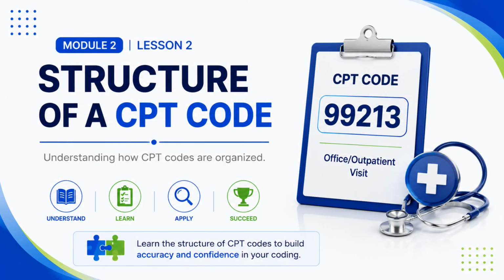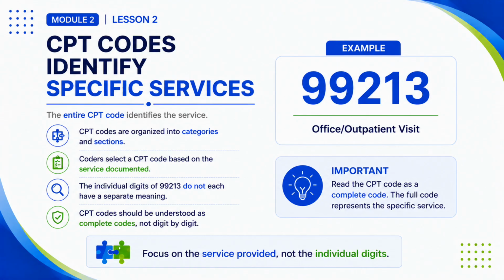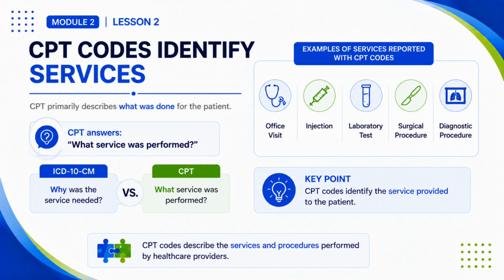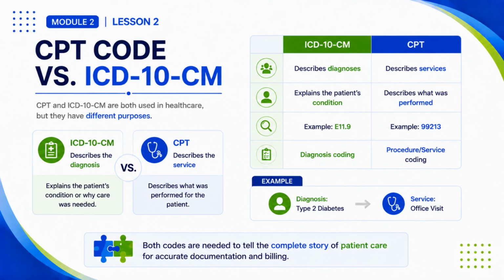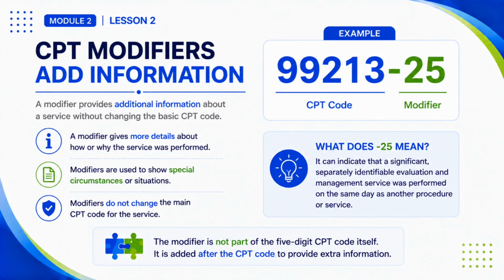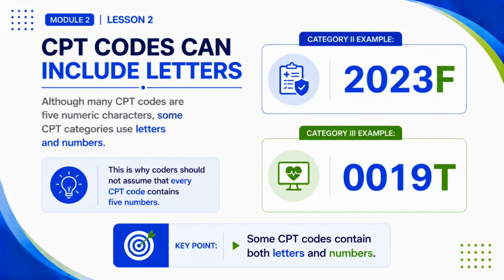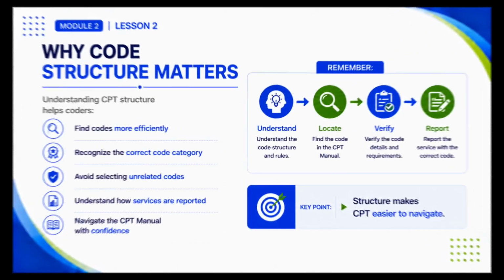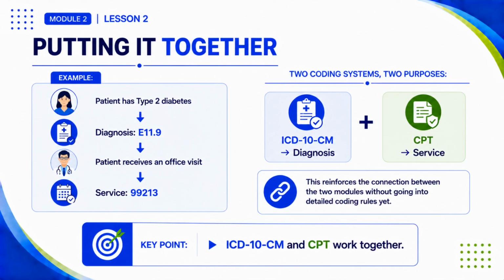Lesson 2 – Structure of a CPT Code | CPT® (Medical Coding for Beginners)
In Lesson 2 of Module 2: CPT, you'll learn how CPT codes are structured and how they are used to report medical services and procedures.

In this beginner-friendly lesson, you'll learn:

What a CPT code looks like
How CPT codes identify medical services
The difference between CPT and ICD-10-CM
What Category I CPT codes are
How CPT modifiers work
Why some CPT codes contain letters and numbers
What CPT codes do—and do not—tell you
Why understanding CPT structure matters

You'll also complete a short knowledge check and see how CPT and ICD-10-CM work together when reporting a healthcare encounter.

Quick reminder:
CPT = What was done?
ICD-10-CM = Why was it done?

This lesson is part of Module 2 – CPT Medical Coding Basics and is designed for beginners learning medical coding.